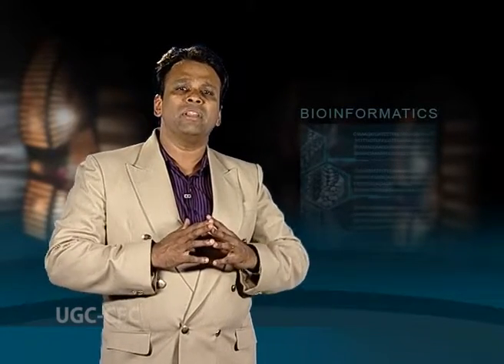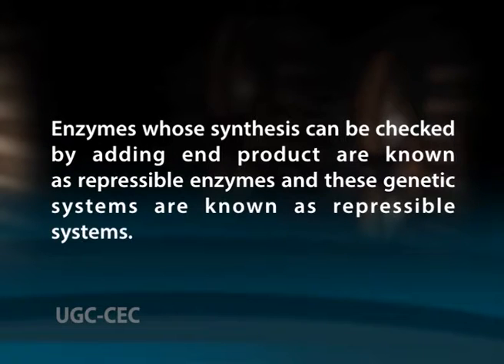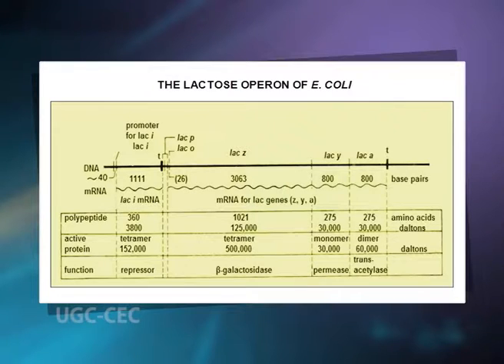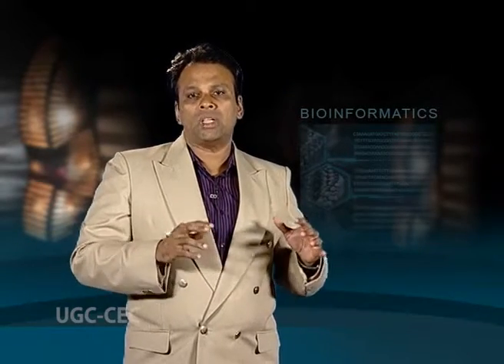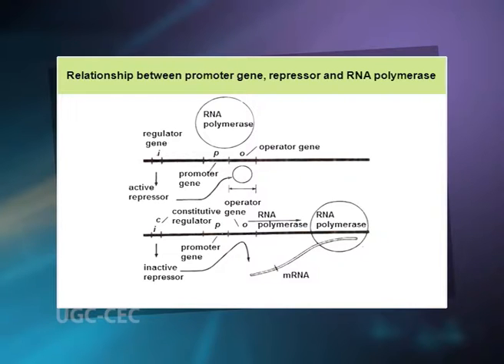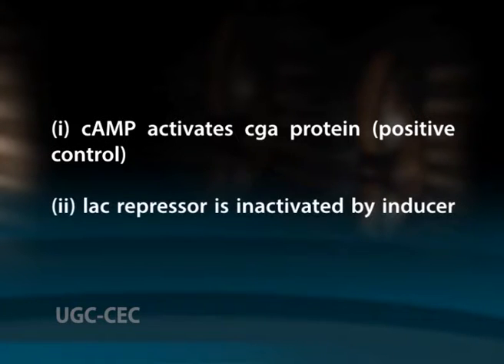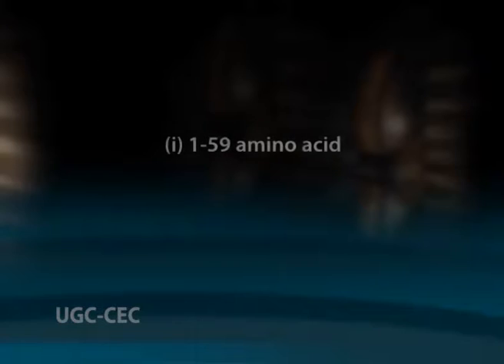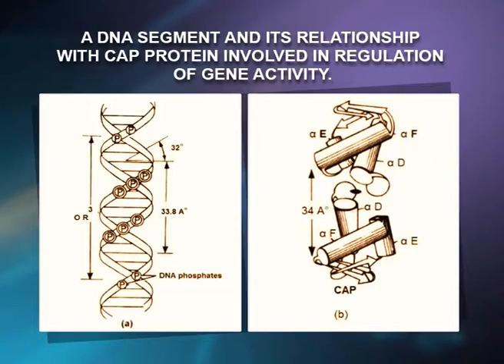Regulation of gene expression part I: operon circuits